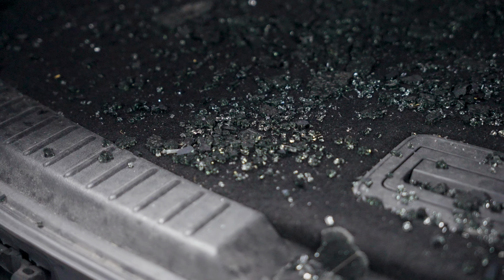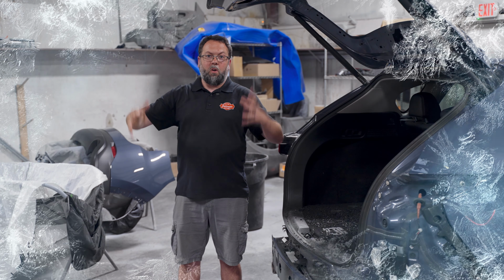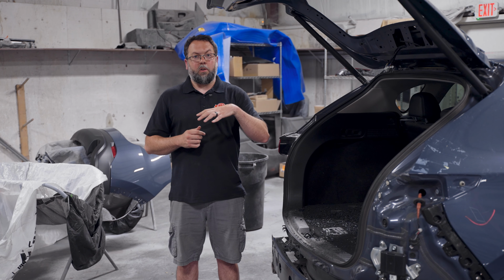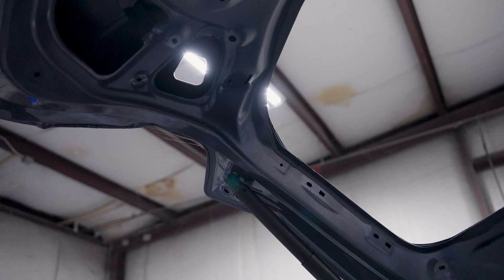SURVIVING STORM SEASON: Auto Body Expert Tips for Car Repairs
Summer storms can be unpredictable, causing severe damage to cars. Join Todd, the owner of Johnson Auto Body, as he reveals their expertise in handling storm-related issues, from windshields to hail damage. Rest assured knowing you have a reliable partner for comprehensive auto body repairs.

We are the go-to body shop in Knightdale, NC! We’ve served the Knightdale Community with the best quality bodywork, collision repair, and paint services since 1996.

We pride ourselves on providing our customers a hassle-free, smooth process for your entire experience while handling your auto body repairs.
If you’ve been involved in a vehicle accident or have received damage to your car, truck, van, or SUV, you can trust our team to take care of you.

Our team is trained and certified in full-body restoration to ensure your vehicle is restored to “better than new” status.

From minor impacts to major collisions, our team has been fixing them for decades. We’re this area’s best option for quality auto body repair and paint services.